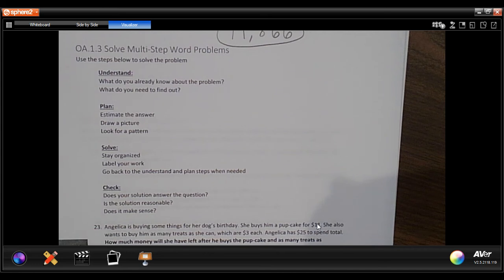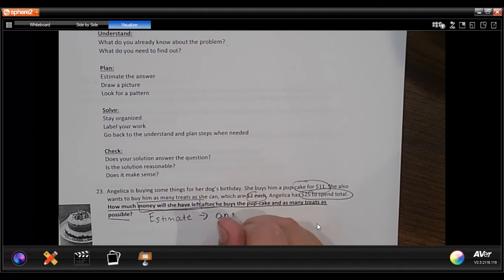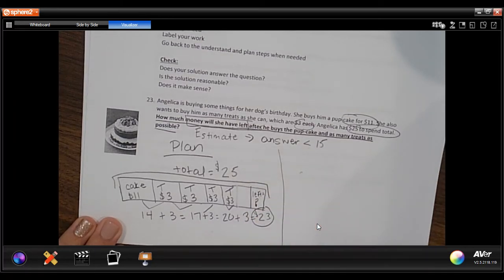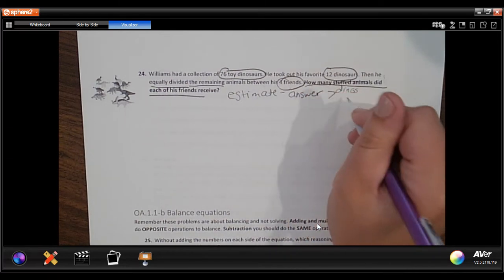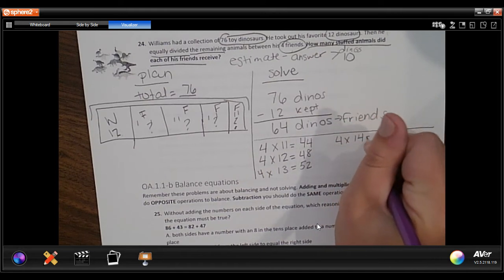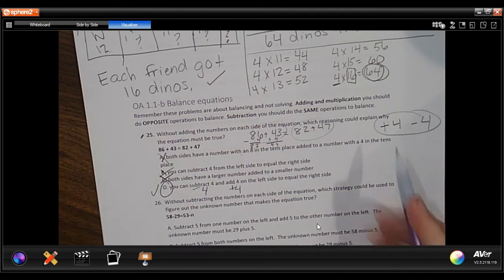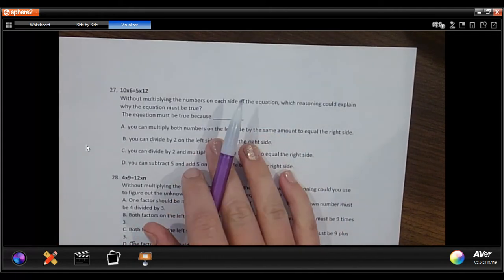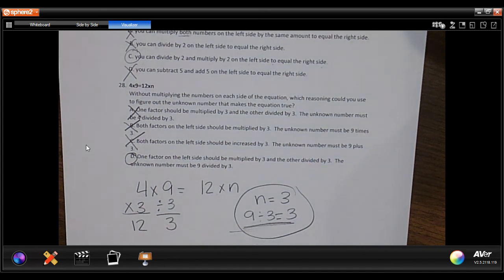Unit 1 Review Questions 24-28